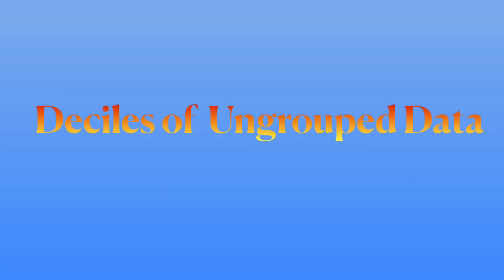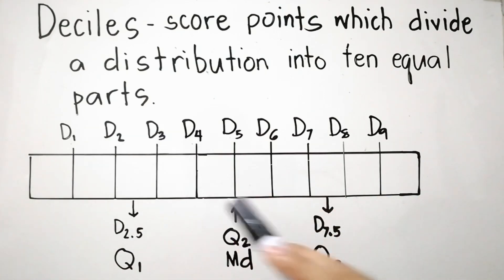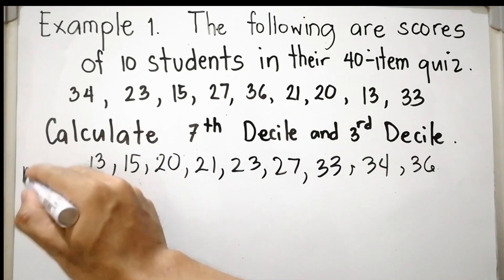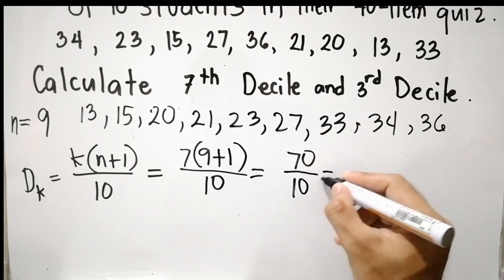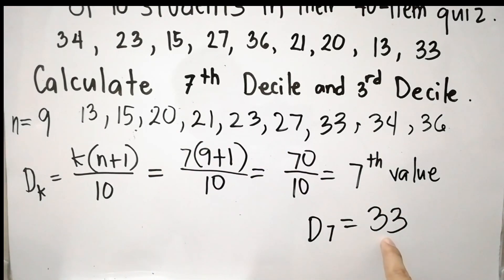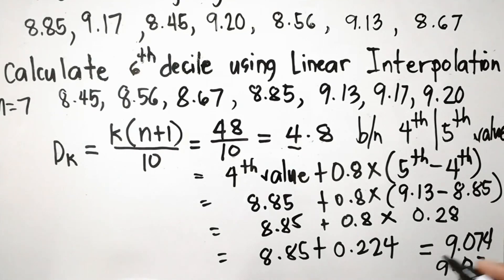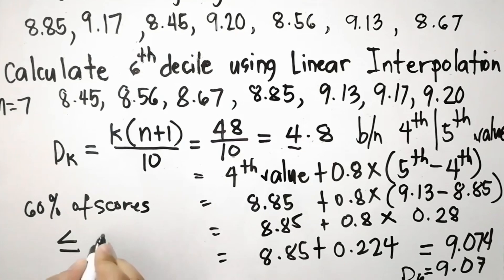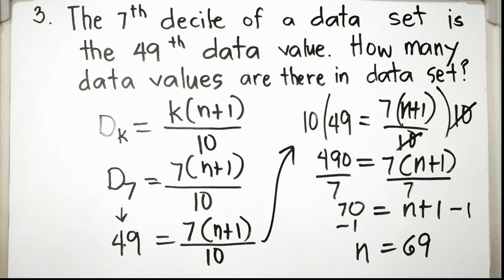Deciles of Ungrouped Data (Measures of Position)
This is the second topic under QUANTILES or MEASURES OF POSITION. The basic purpose of this topic was to gain more knowledge and deeper understanding about the characteristics of a data set. One of the methods to analyze a data set is by arranging all the observations in  ascending  order of their magnitude and divide it into more parts of equal sizes called partition values.